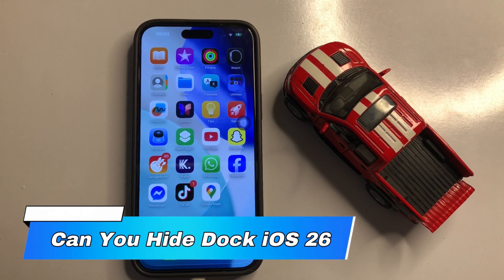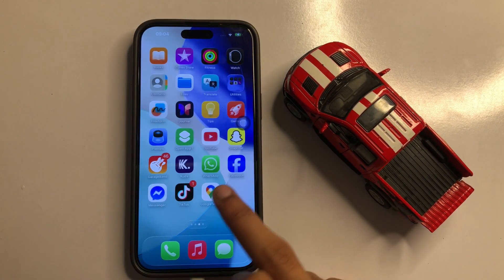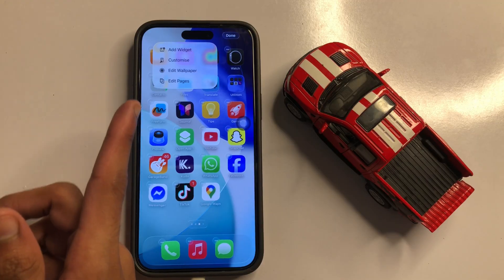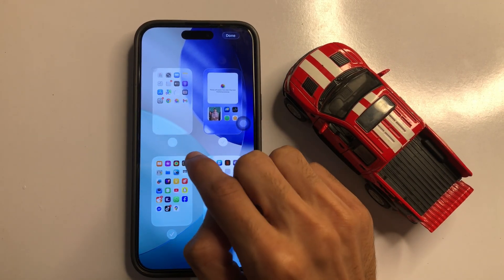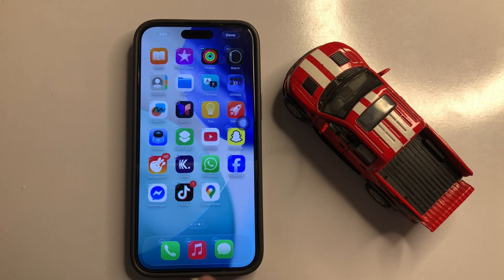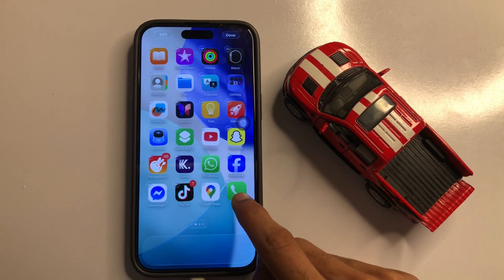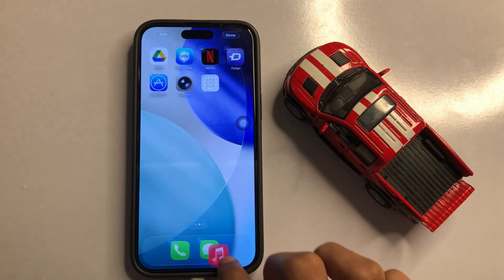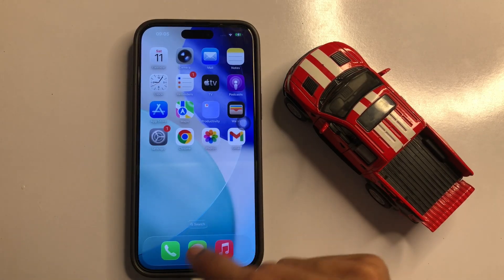Can You Hide Dock on iOS 26